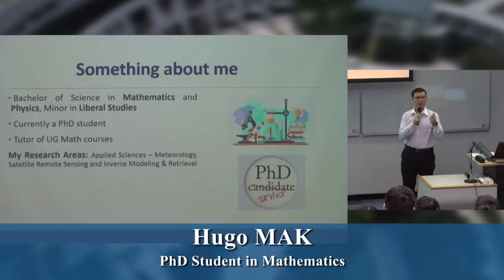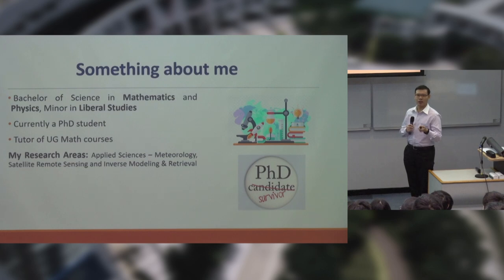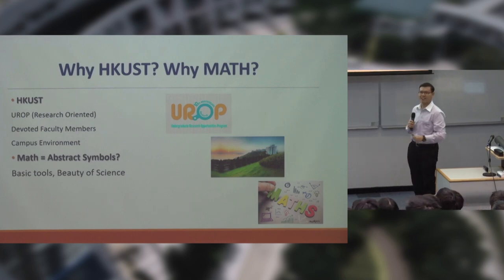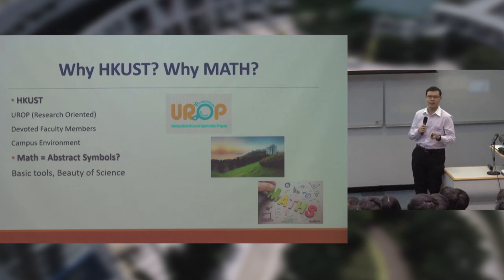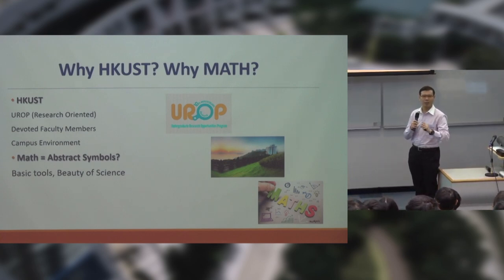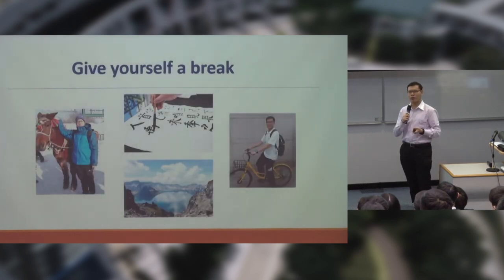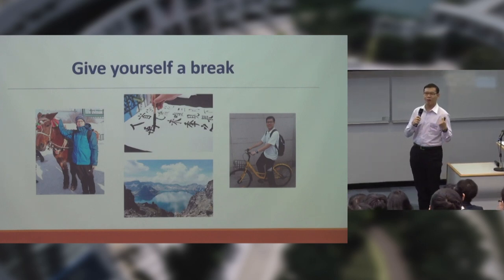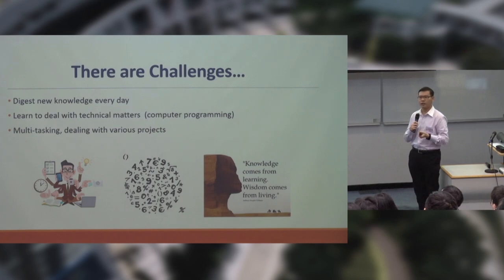Meeting New Challenges and Striking a Healthy Work life Balance